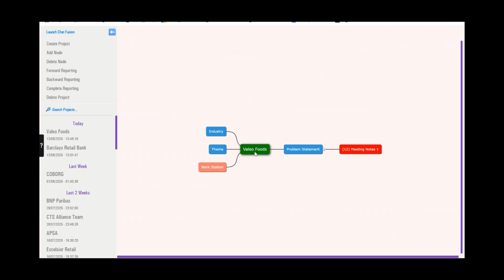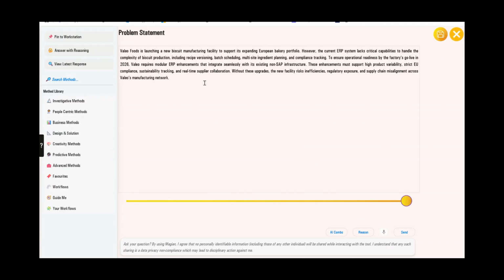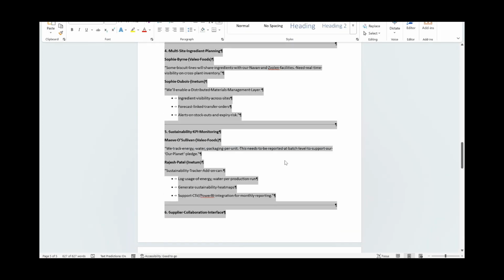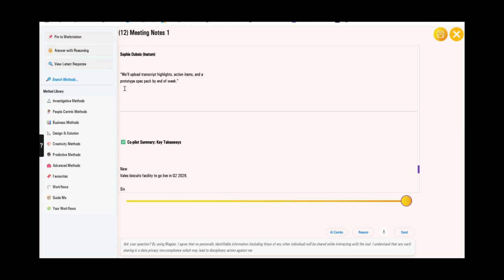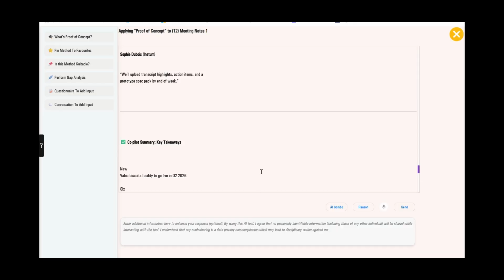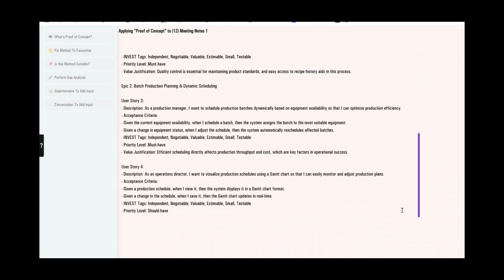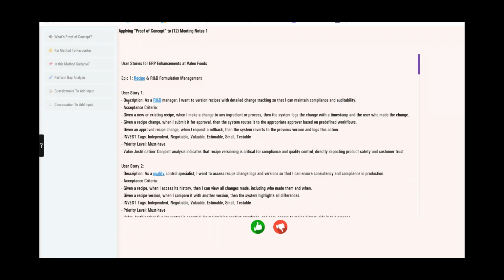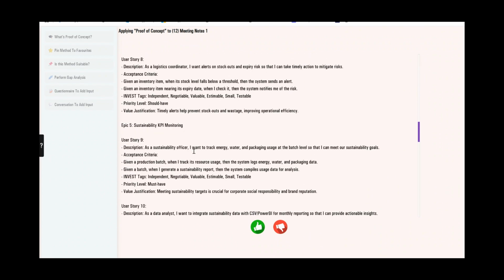Magian How to Extract User Stories from Meeting Notes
The Proof of Concept method in Magian transforms raw conversations into structured action. When applied to Microsoft Teams Co-pilot transcriptions, this method intelligently parses meeting dialogues, extracting relevant feature ideas, user needs, system behaviors, and pain points. It then automatically converts them into structured user stories in formats like:

As a [user], I want to [do something], so that I can [gain value].

These stories can be auto-pushed to ALM systems such as Azure DevOps, Jira, or ServiceNow, enabling real-time backlog creation without manual rework.

⚙️ Benefits:
Accelerates Time-to-Market: Cuts requirements handoff time from days to minutes.

Boosts Precision: Reduces interpretation errors by extracting stories directly from stakeholder speech.

Improves Traceability: Maintains lineage between spoken input and structured output.

Enhances Agility: Teams can react faster to evolving needs by instantly generating PoC backlogs.

Validates Early: Enables fast prototyping, stakeholder feedback, and iterative refinement.

Perfect for fast-moving teams, this method bridges the gap between human discussion and engineering execution, reducing friction across the product lifecycle.